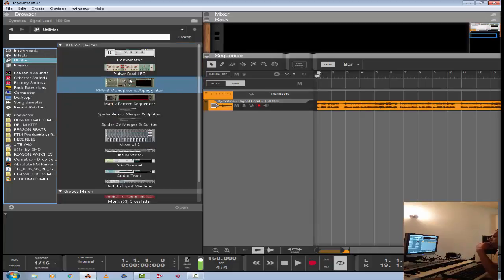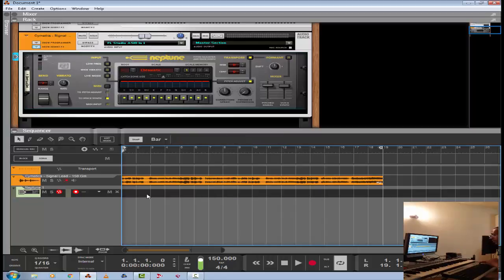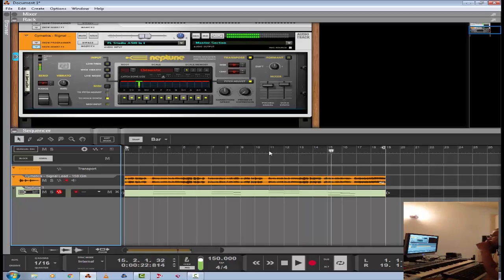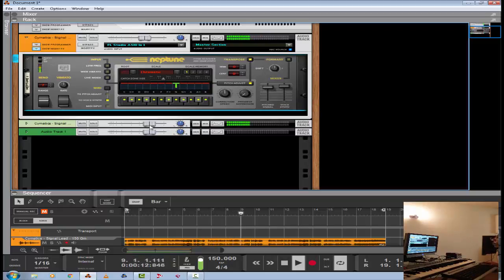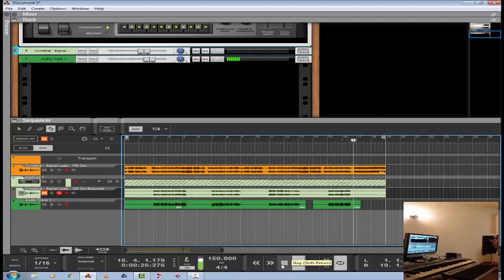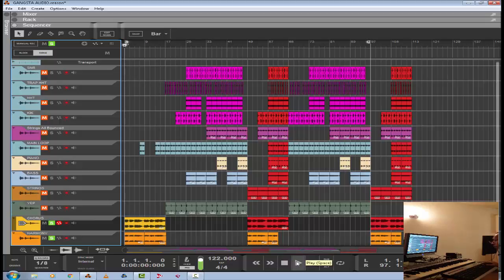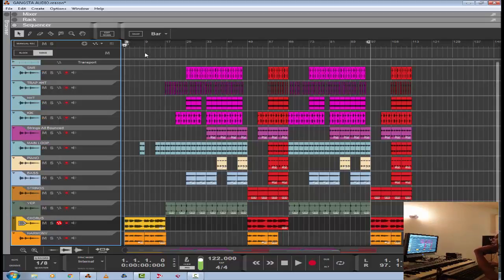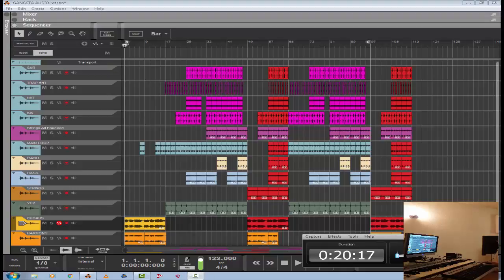How To Use Neptune In Reason 9 (My Workflow)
Showing how I use Reason's Neptune device and a few tracks in the works.